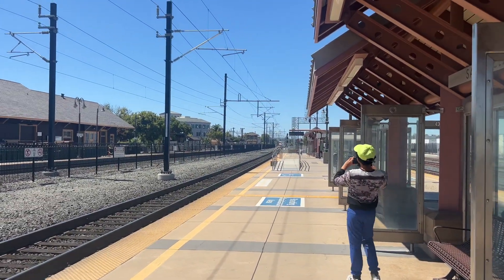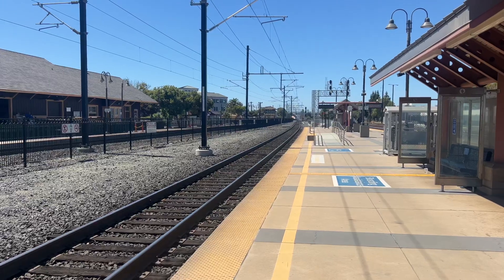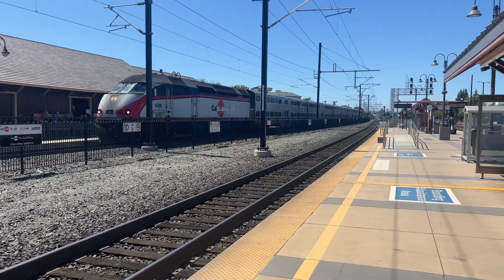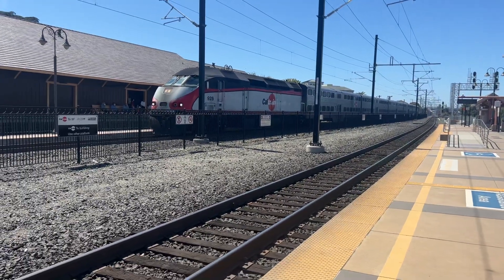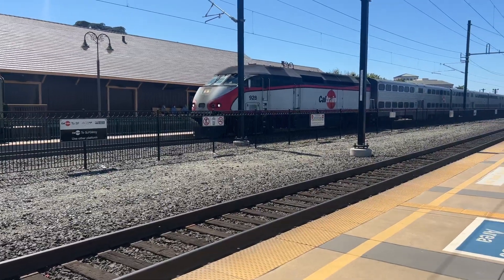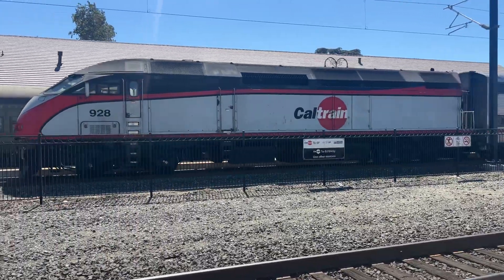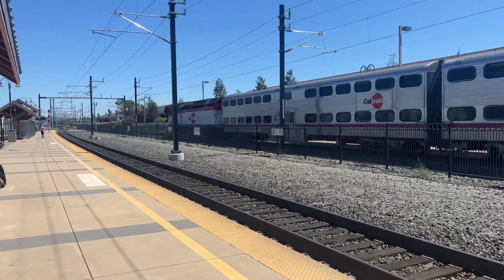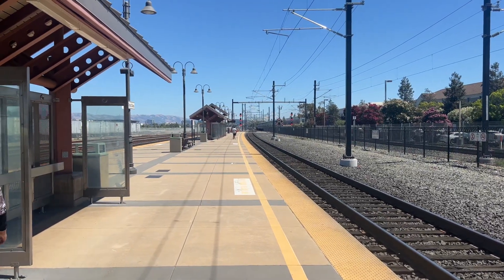The Southbound Caltrain #240 Santa Clara Station in Santa Clara California Hot Day